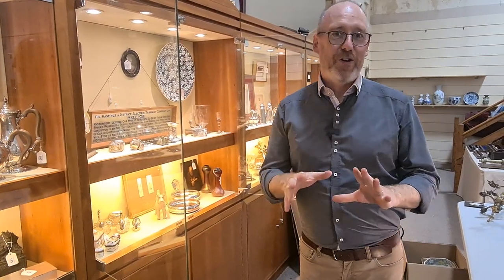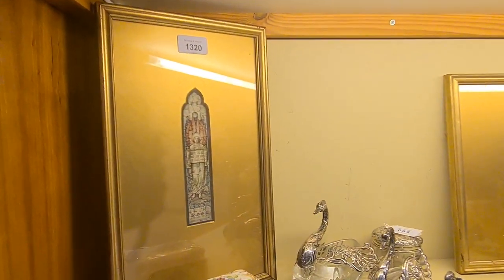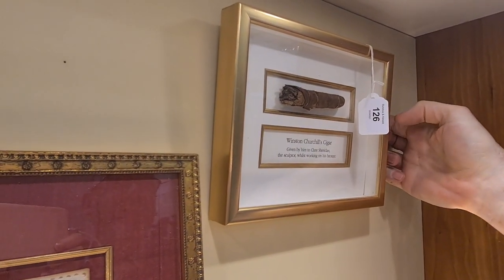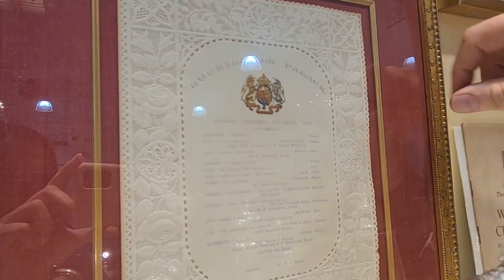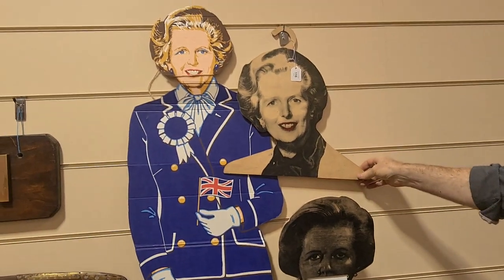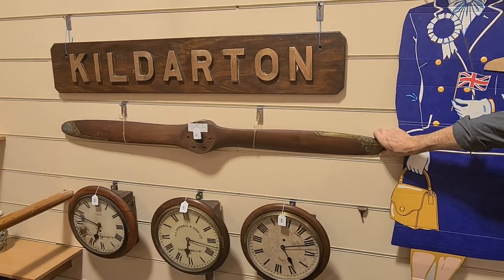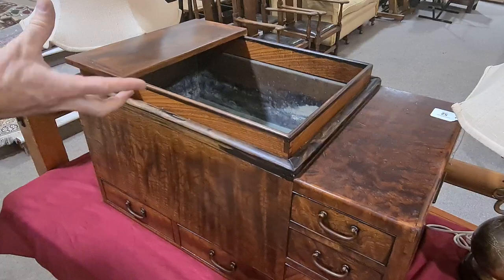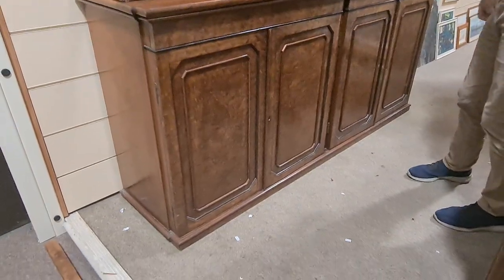22nd - 23rd September - Antiques, Watches & Clocks, Jewellery & Silver, Fine Art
Full catalogue online now